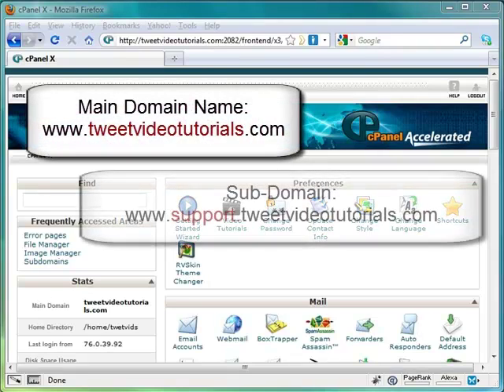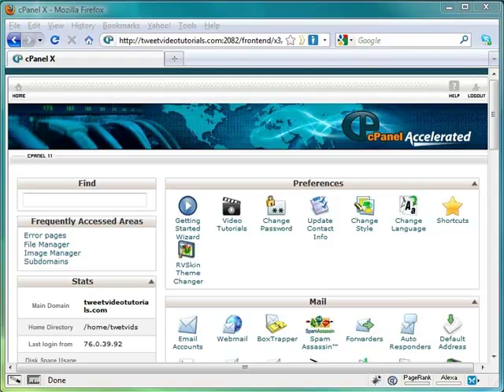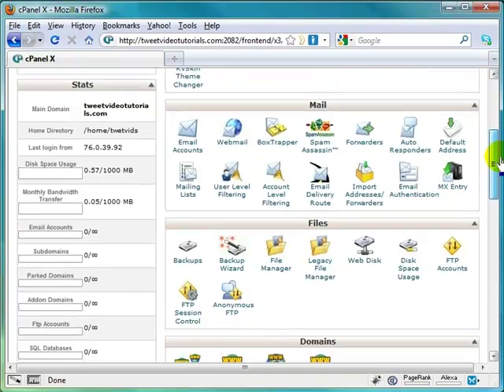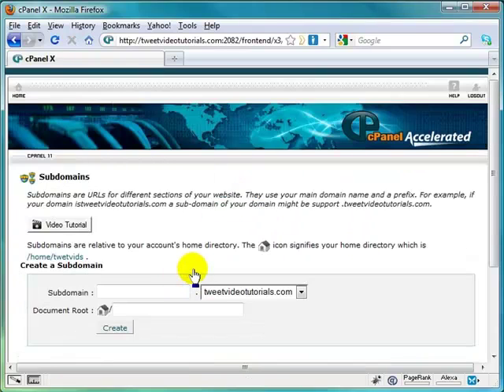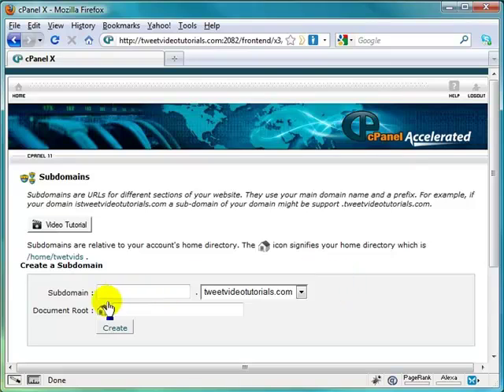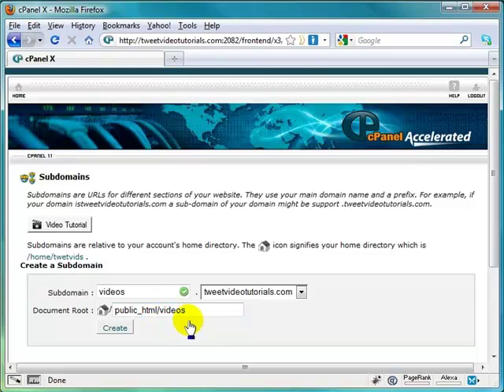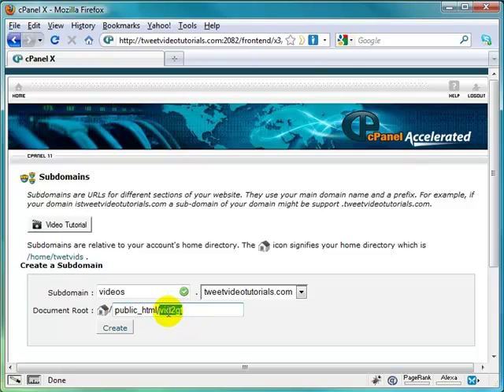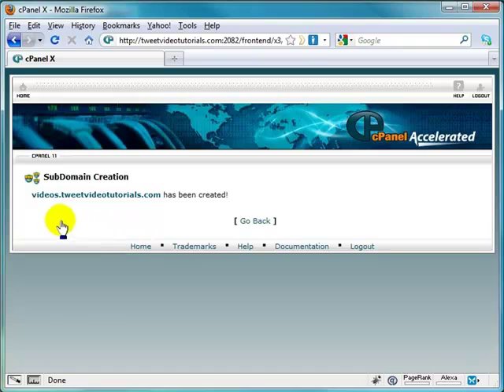WordPress Video Tutorials - Creating Subdomains With cPanel